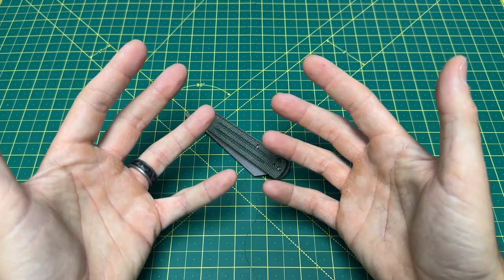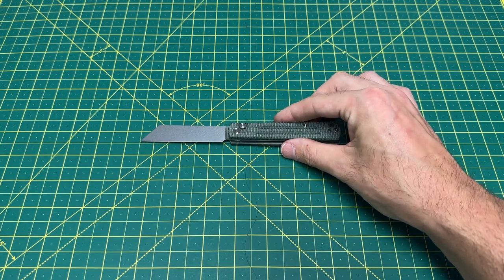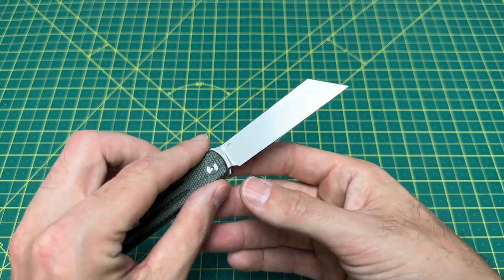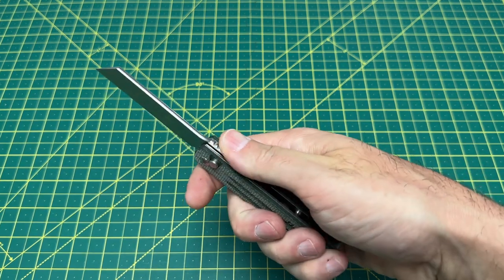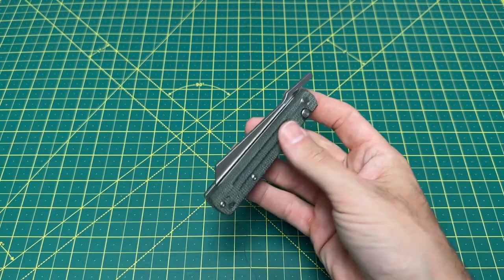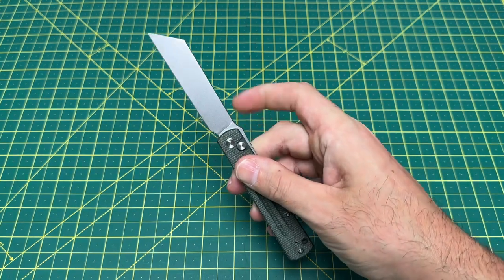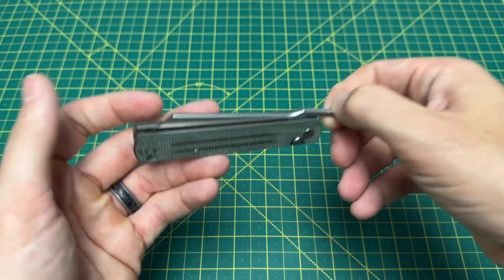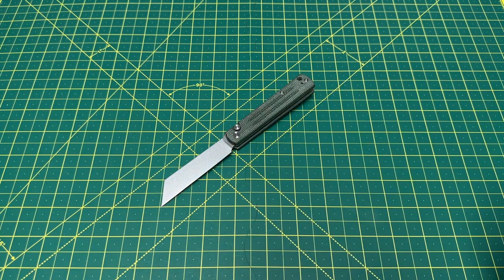The ODDEST front flipper button lock EDC knife I’ve come across so far! 🤨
Link to purchase…
Trivisa Japanese Inspired Higonokami Razor EDC